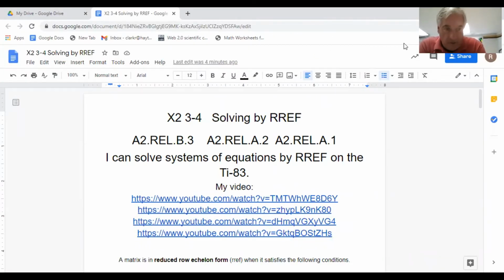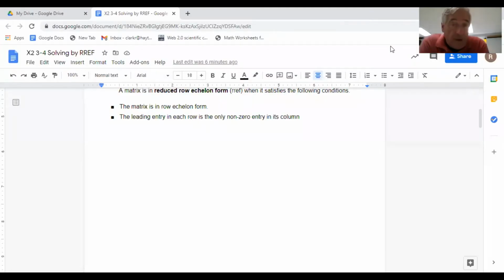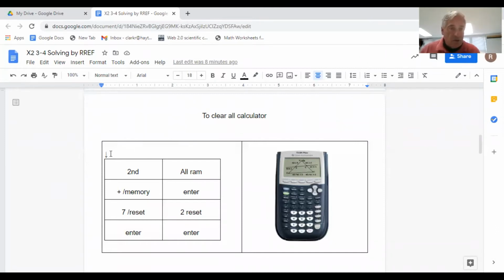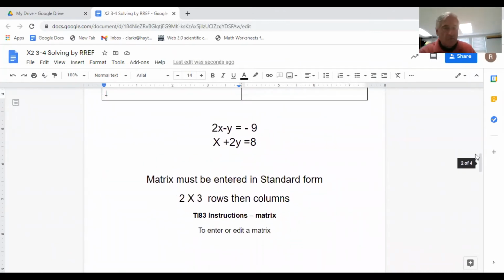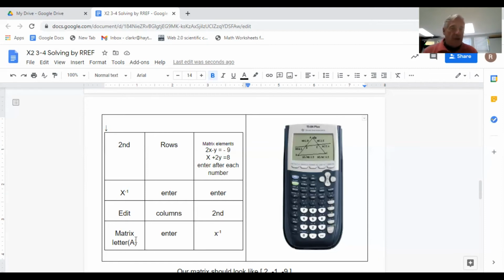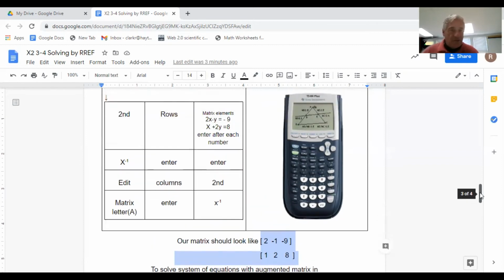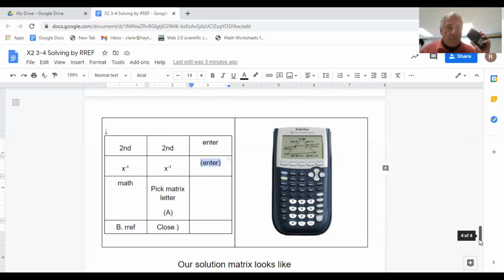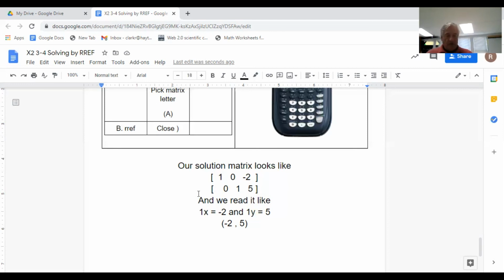Solving systems by RREF